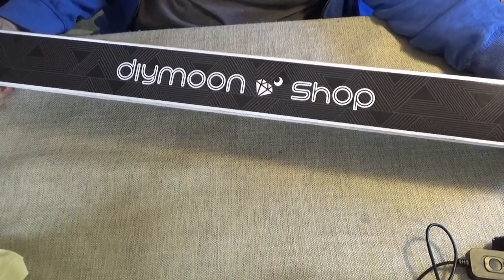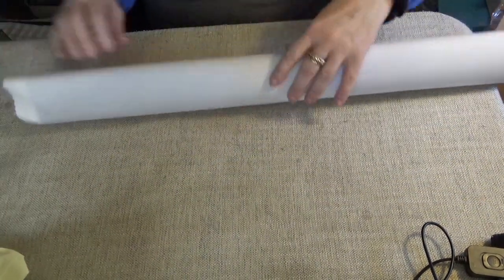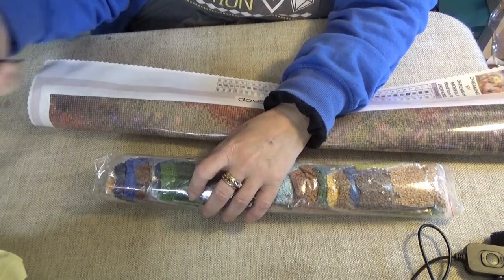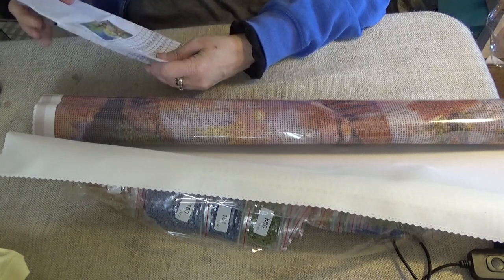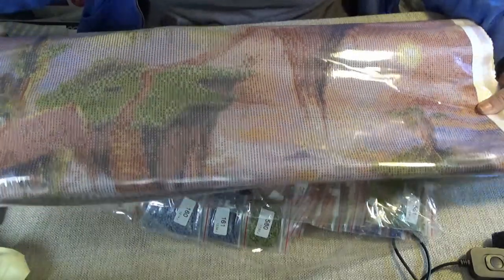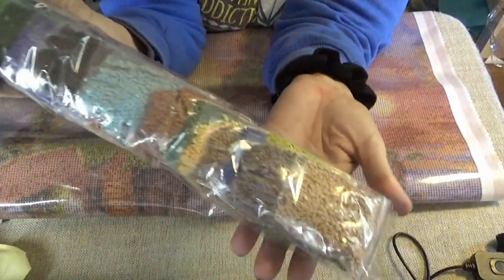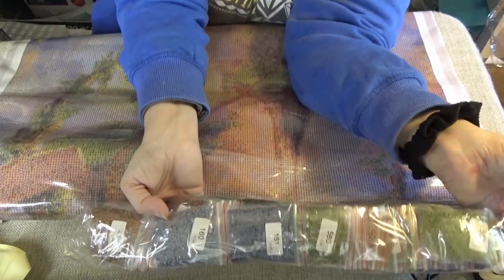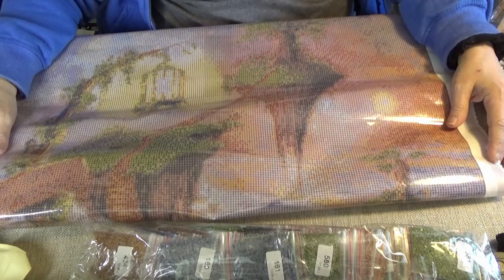Unwrap DIYmoon Shop Dreaming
Today ~ Unwrap DIYmoon Shop Dreaming

We have reached our goal of 1,000+ ! Thank you! Keep watching for the announcement of the LIVE Give-a-way to come in November.
Want to be a winner?!! It’s never too late to join the fun! If you would like to be part of Wanda’s frequent Give-A-Ways, please fill in the linked Questionnaire (shared google doc folder) and email a copy to me at
OR

Address all correspondence to:
Wanda Schwandt
Wanda's Workbasket

Blessings, W